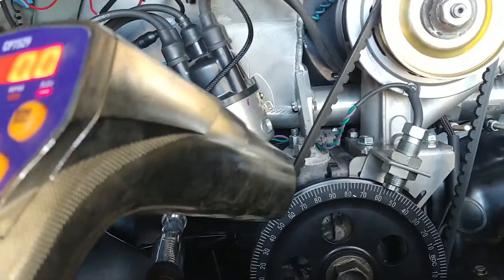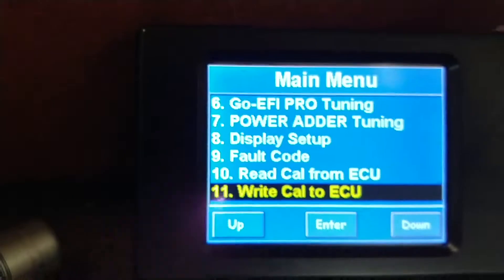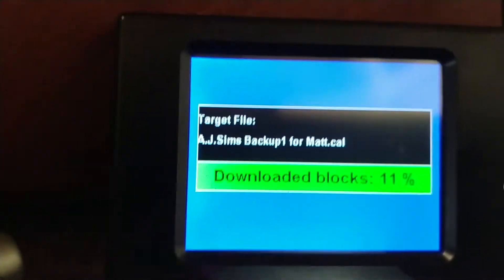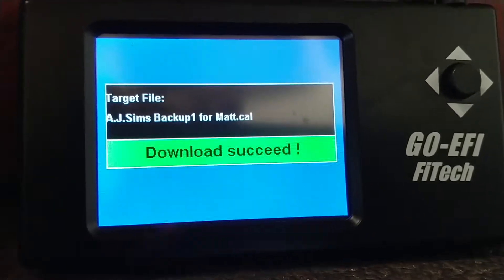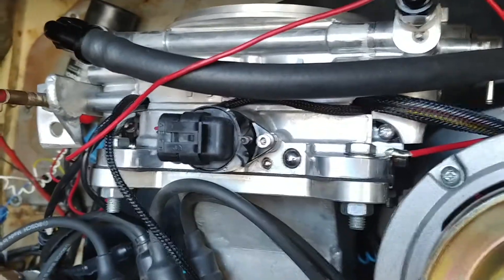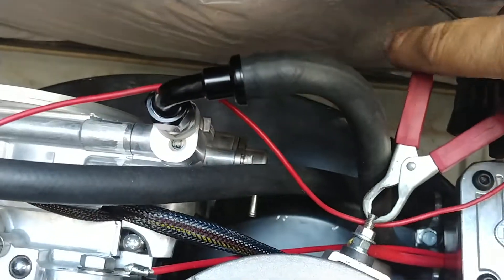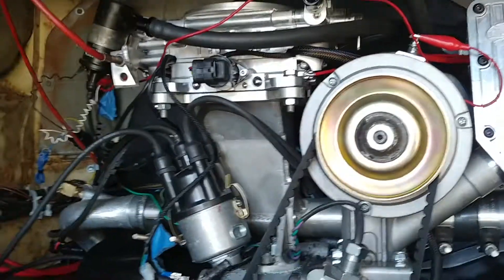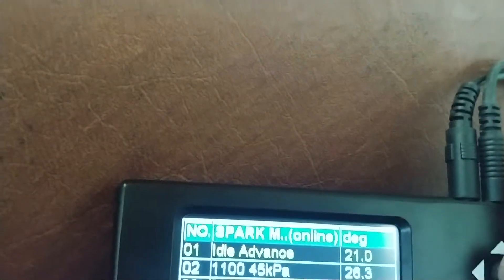Fitechvw step 2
After you phase ignition now load Run Program and set IAC